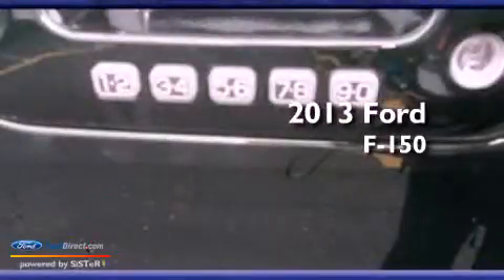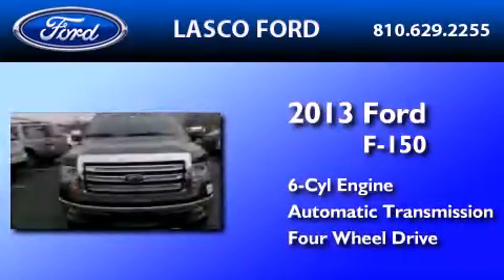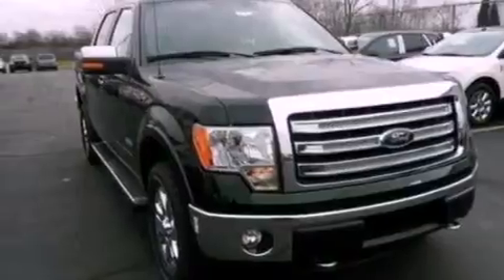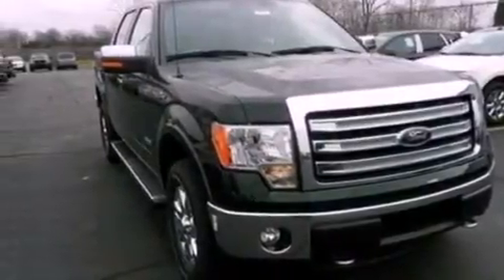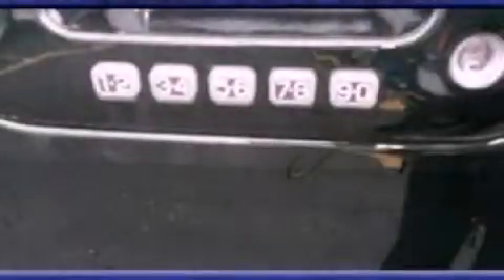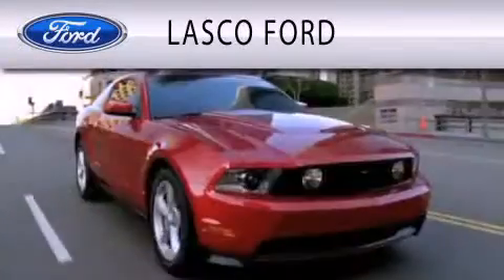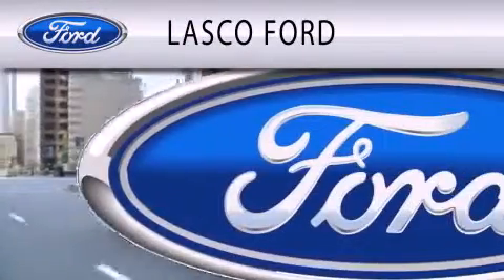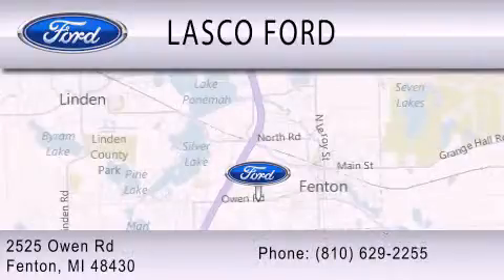2013 FORD F-150 Fenton MI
Year : 2013
 Make : FORD
 Model : F-150
 Engine : 3.5L V6 24V GDI DOHC TWIN TURBO
 Trans . : 6-SPEED AUTOMATIC
 Exterior : GREEN

 Interior : BLACK
 Stock : 13-11915